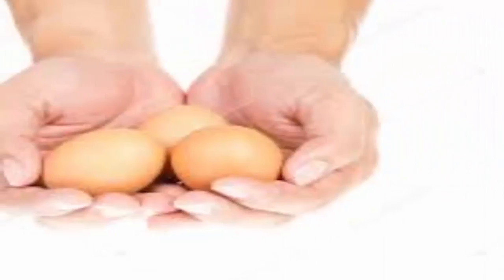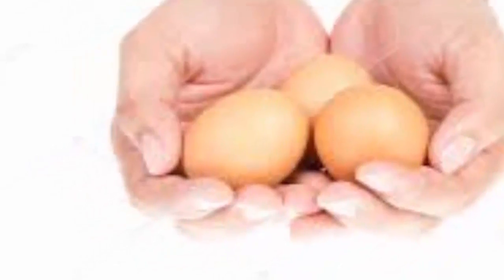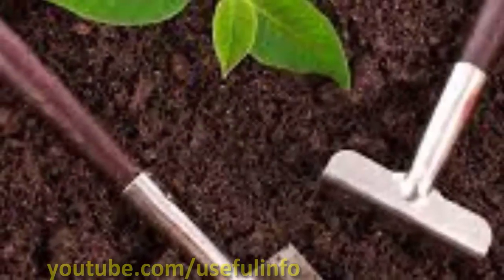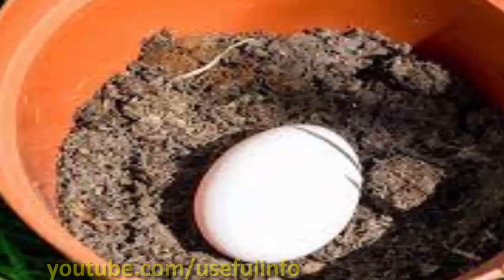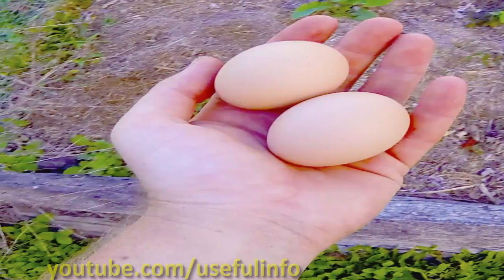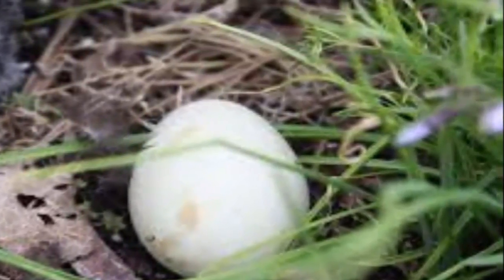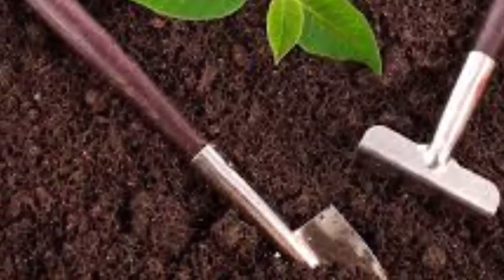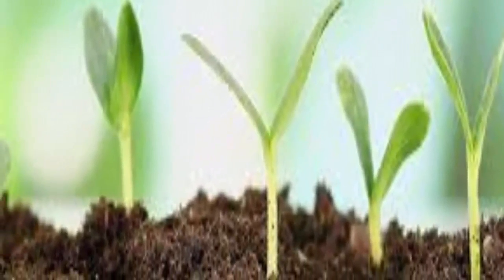Bury An Egg In Your Garden Soil, What Happens Few Days Later Will Surprise You | Useful info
Soil amendment is necessary in almost every garden. Low macro and micro-nutrients cause problems like blossom end rot, chlorosis and low fruit production. Organic gardeners like to turn to natural products for answers to common nutrient problems. Using eggs as a fertilizer is an old trick, but it can have some unpleasant secondary effects. Raw egg fertilizer may not be the best way to introduce calcium to your plants, but the shells are a bona fide true winner in the garden.